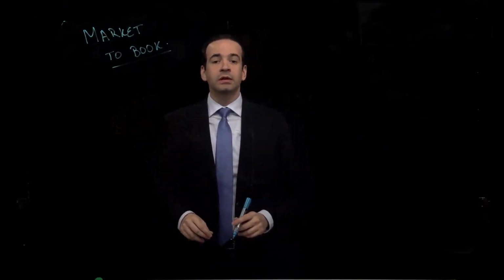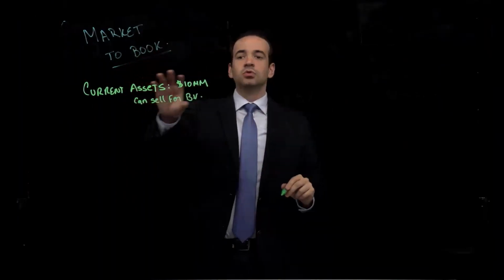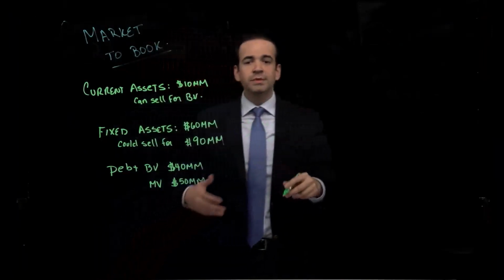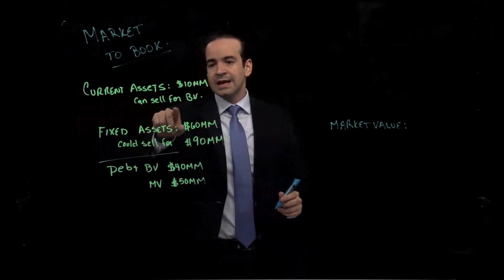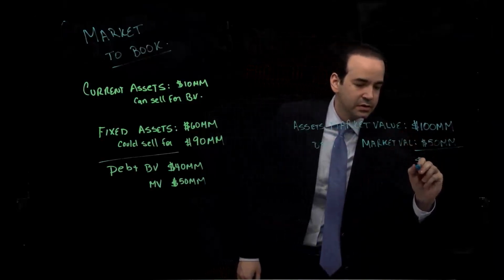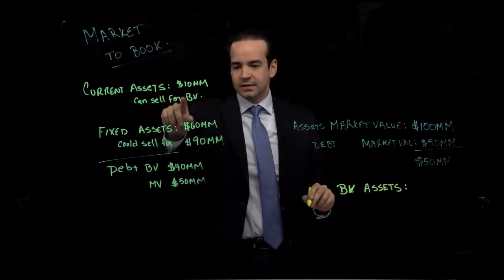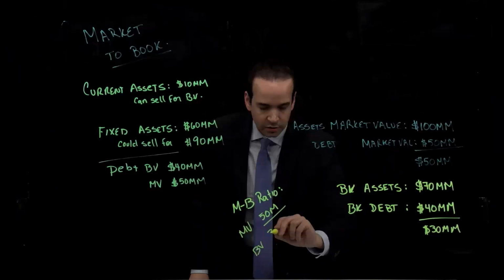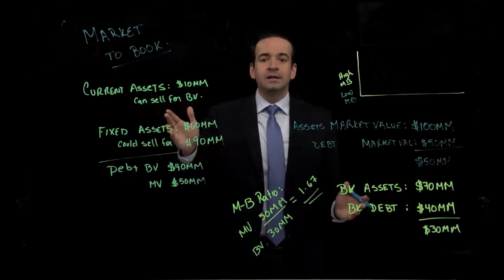Market to Book Ratio | Financial Ratios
Basic Introduction to the Market-to-Book Ratio